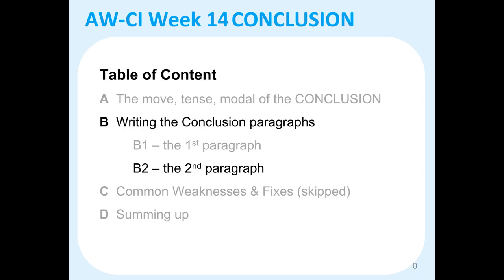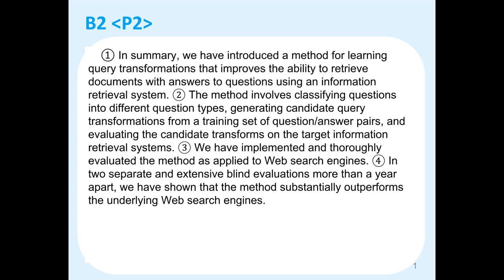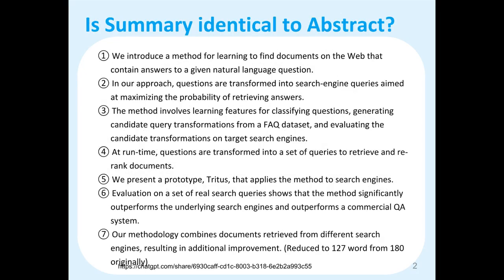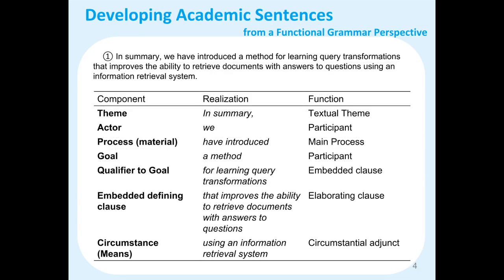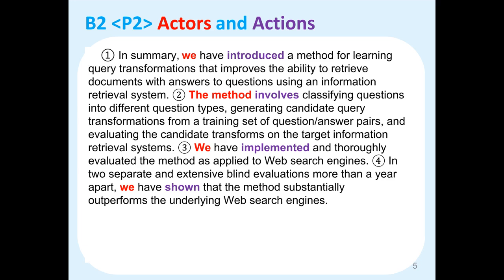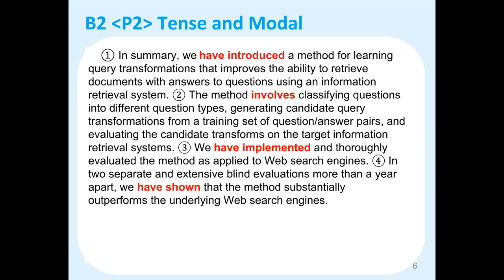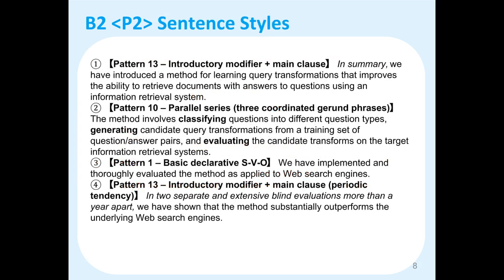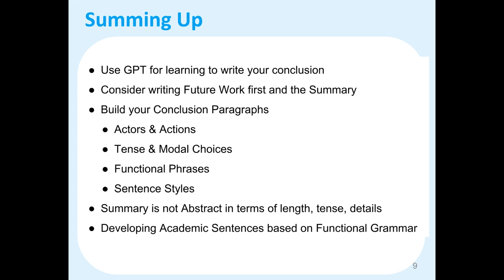Linggle Write 教育訓練影片 (第六單元)：結論 (Conclusion) Part 2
Linggle Write 教育訓練影片 (第六單元)：結論 (Conclusion)
論文的最後一哩路，不僅是簡單的重複，更是將研究價值昇華的關鍵時刻。本單元專注於學術論文的最後一環：「結論」的撰寫與整合。許多研究者在收尾時常感到力道不足，本課程將教你如何有層次地「總結研究發現 (Summarizing Findings)」並「展望未來方向 (Looking Forward)」，讓你的研究不只是結束在數據，而是結束在深刻的科學影響力。
在這一集影片中，我們將實戰示範如何精確提取研究的核心貢獻，並將其與論文開頭的引言相互呼應。我們提供了一系列專業的功能性片語，協助你處理研究限制、提出實務建議或預測未來趨勢。此外，本單元強調潤飾句型 (Styling Sentences) 的應用，透過細微的詞彙調整與結構優化，讓你的學術語氣更加穩重、專業，確保讀者在閱讀完最後一段後，能清楚接收到你的研究亮點，為整篇論文畫下最強而有力的句點！
Linggle Write Training Video (Unit 6): Conclusion
The final mile of your paper is more than just a summary; it is the crucial moment where you elevate the significance of your work. This unit focuses on the final piece of the academic puzzle: crafting an effective Conclusion. While many researchers struggle to maintain momentum at the end, this lesson teaches you how to systematically "Summarize Findings" and "Look Forward," ensuring your research concludes not just with data, but with a clear statement of its scientific impact.
In this video, we demonstrate how to precisely extract core contributions and link them back to the objectives set in your introduction. We provide a toolkit of functional phrases to help you address research limitations, offer practical recommendations, or forecast future trends. Furthermore, the unit emphasizes the use of Styling Sentences to refine your academic tone. Through subtle vocabulary adjustments and structural polishing, you will learn how to make your concluding remarks more authoritative and professional, leaving your readers with a powerful and lasting impression of your research value!